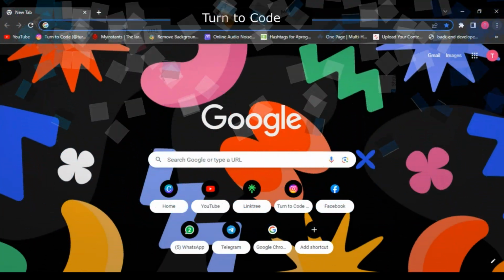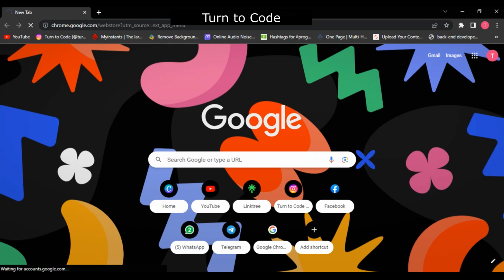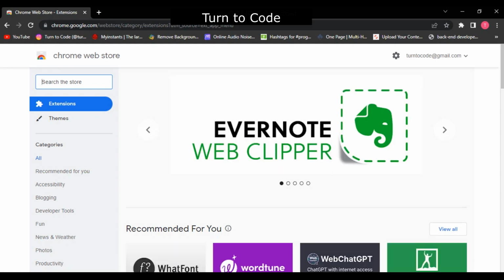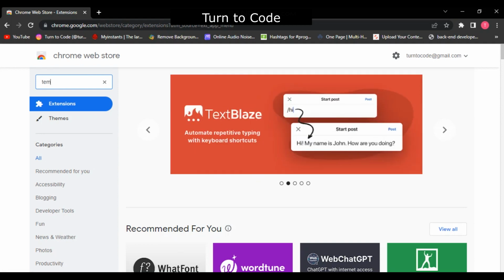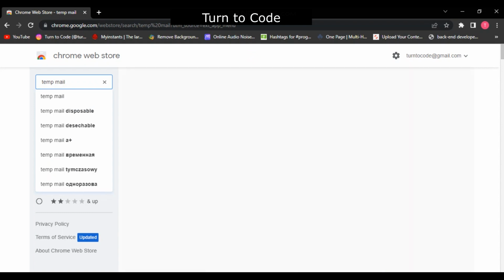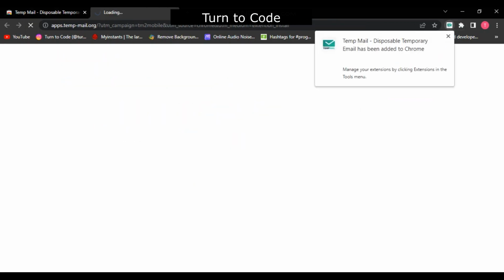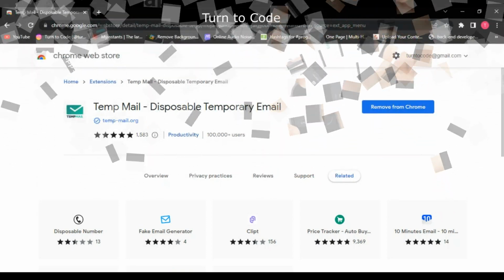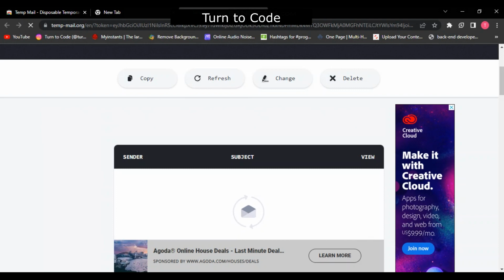TempMail Chrome Extension: Your Ultimate Solution for Disposable Email Addresses || Tips and Tricks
In today's video, we will be exploring the incredible features and benefits of the TempMail Chrome extension. If you're tired of receiving spam emails, worrying about your privacy, or simply want to maintain a clutter-free inbox, this extension is the perfect tool for you. Join us as we dive into the world of temporary email addresses and how the TempMail Chrome extension can revolutionize your online experience.

What is TempMail?
To begin, we'll introduce TempMail, an innovative service that provides disposable email addresses. These temporary addresses allow you to receive emails without the need for registration, and they automatically expire after a specified time, ensuring your inbox remains spam-free and your privacy is protected.

Installing the TempMail Chrome Extension
We'll guide you through the process of installing the TempMail Chrome extension, which seamlessly integrates with your browser. With a few simple steps, you'll have access to the extension's powerful features right at your fingertips.

Generating Disposable Email Addresses
Learn how to generate disposable email addresses with the TempMail Chrome extension in just a few clicks. We'll demonstrate the extension's user-friendly interface and show you how to create unique email addresses for various purposes, such as signing up for online services, newsletters, or forums.

Managing Your Temporary Inbox
Discover the convenience of managing your temporary inbox directly within the TempMail Chrome extension. We'll walk you through the different features, including viewing received emails, replying to messages, and deleting unwanted or spam emails. Say goodbye to cluttered inboxes and hello to organized communication.

Customizing Settings and Notifications
Explore the various customization options available within the TempMail Chrome extension. From adjusting the expiration time for temporary email addresses to setting up notifications for new incoming messages, we'll show you how to tailor the extension to suit your preferences and ensure a hassle-free experience.

Advanced Features and Premium Options
Delve into the advanced features and premium options offered by the TempMail Chrome extension. We'll discuss the benefits of upgrading to a premium account, which includes extended email storage, enhanced privacy features, and priority customer support. You'll also learn about additional features like alias management, whitelisting domains, and more.

Security and Privacy Considerations
Addressing the concerns surrounding online security and privacy, we'll explain how TempMail Chrome extension safeguards your personal information. We'll highlight the encryption protocols and measures in place to ensure your data remains secure while using the extension.

Conclusion and Final Thoughts
In the concluding segment, we'll summarize the key points discussed throughout the video. We'll reiterate the advantages of using TempMail Chrome extension, such as protecting your privacy, reducing spam, and simplifying your online interactions. We'll also encourage viewers to download the extension and explore its features firsthand.

Thank you for joining us in this in-depth exploration of the TempMail Chrome extension. Until next time, stay safe and enjoy your spam-free browsing experience!

x x